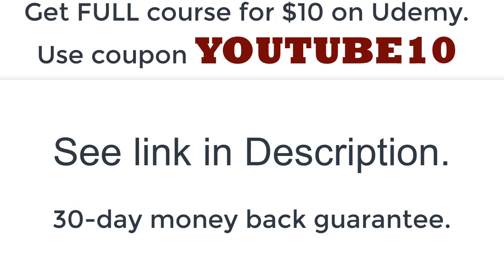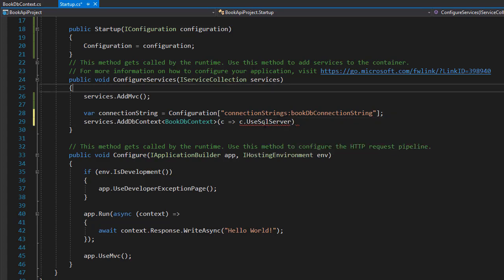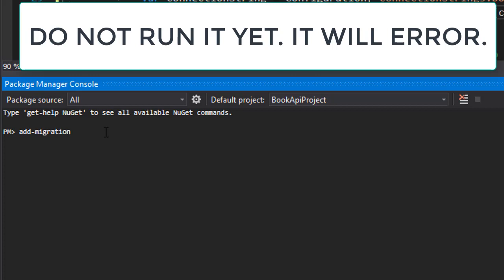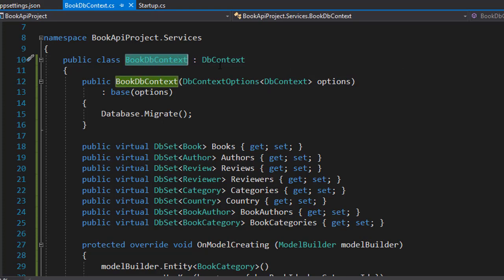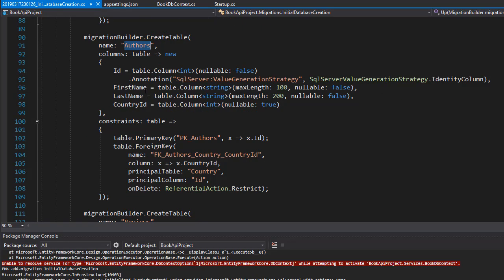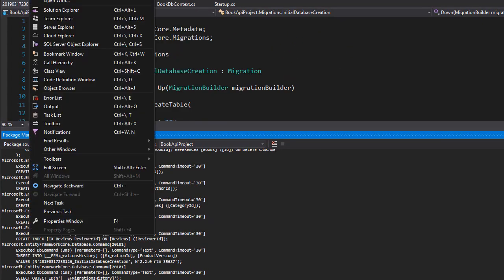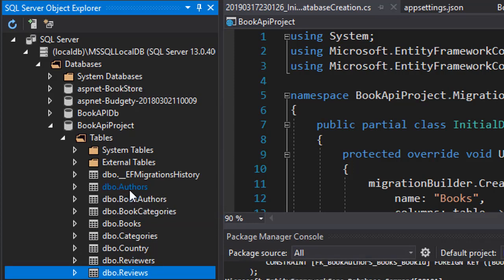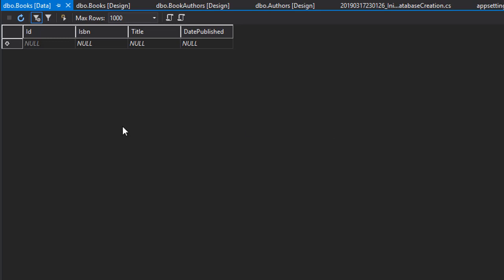Creating CRUD Web API with ASP.Net Core - Part 21